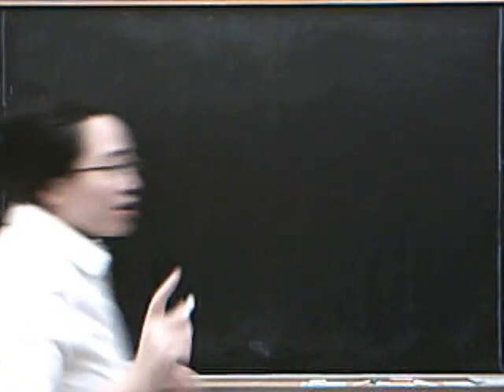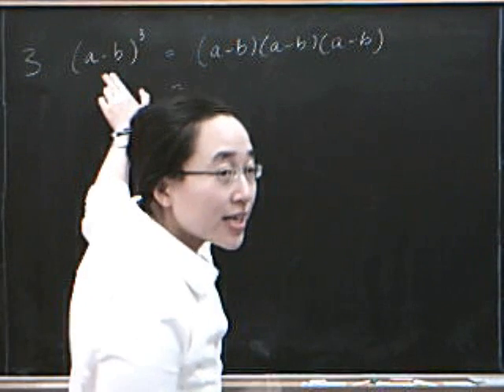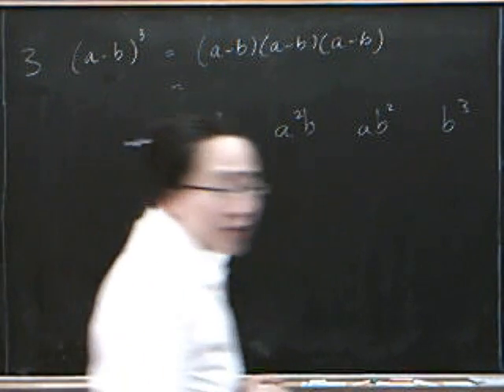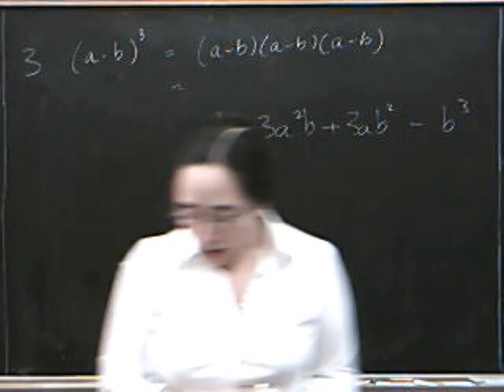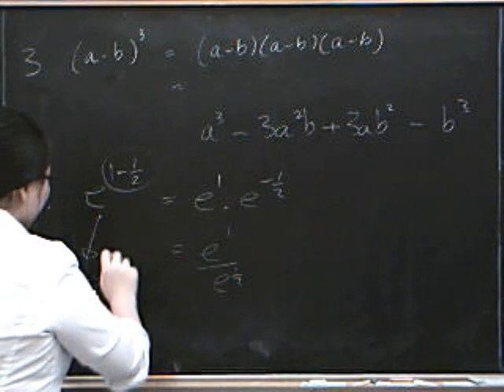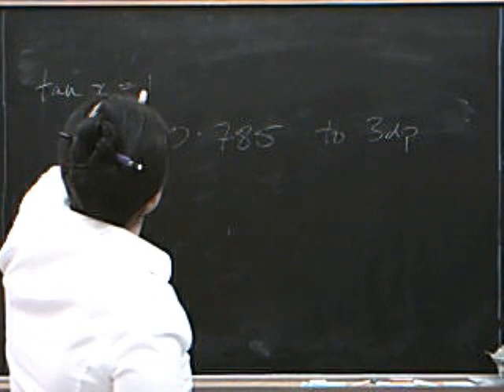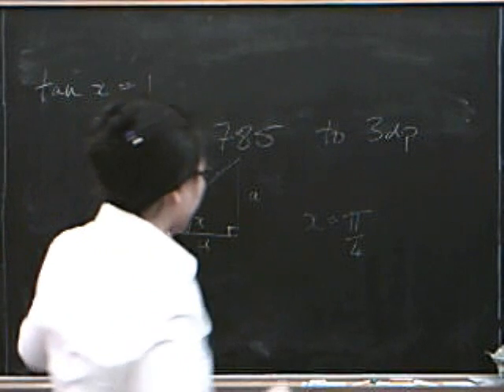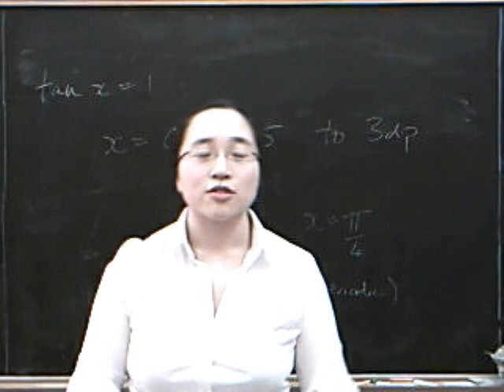Homework 1 part 1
Some explanation for homework 1, question 1